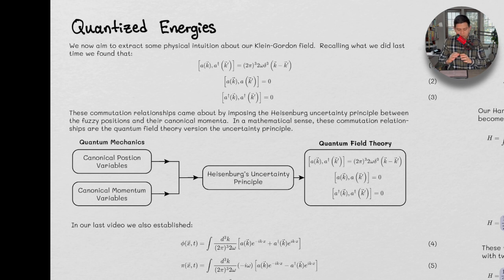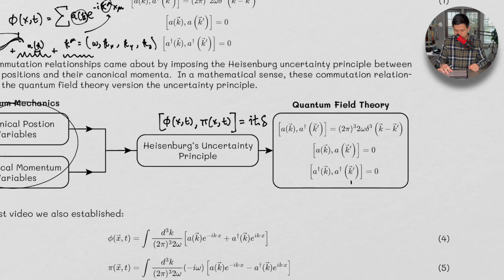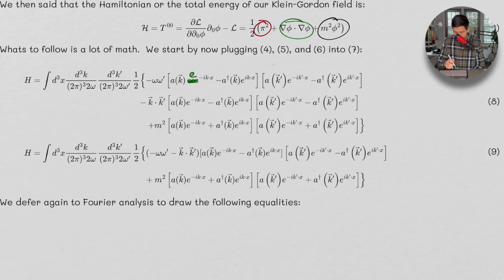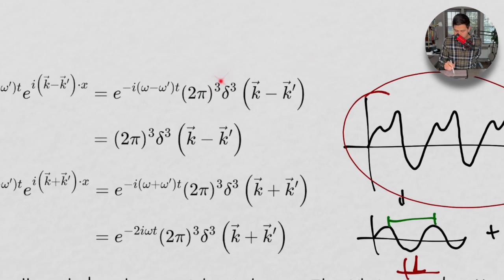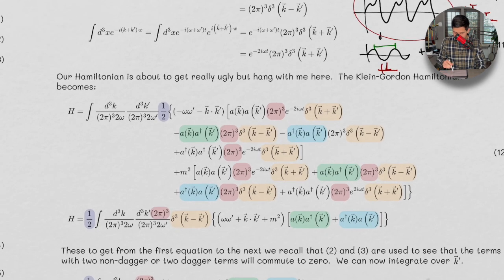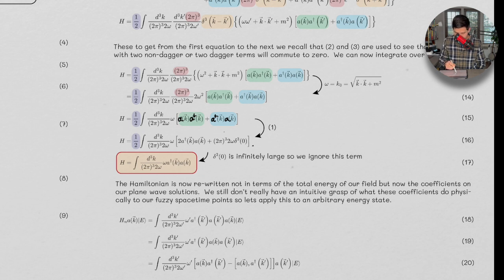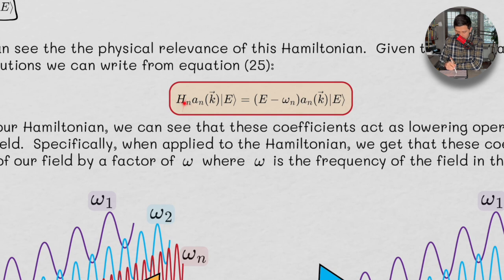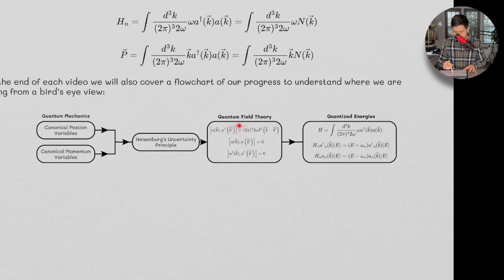Quantum Field Theory Made Easier 5 | Klein Gordon Quantized Energies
In this video we cover quantizing energies of our quantum fields.  We also begin a mind map or a flow chart on our progress through this channel.